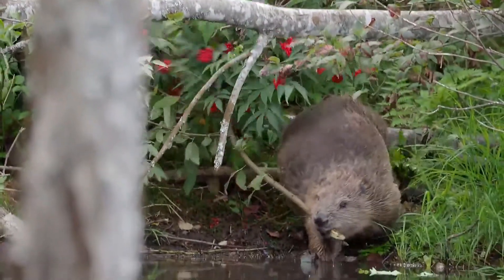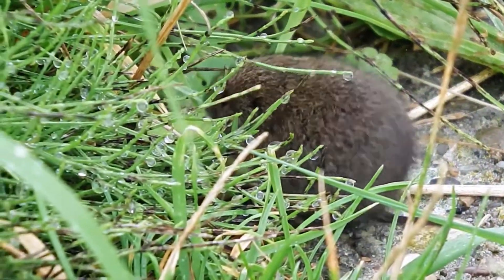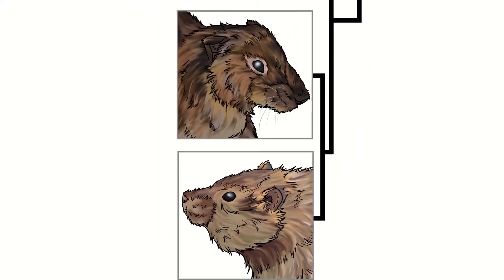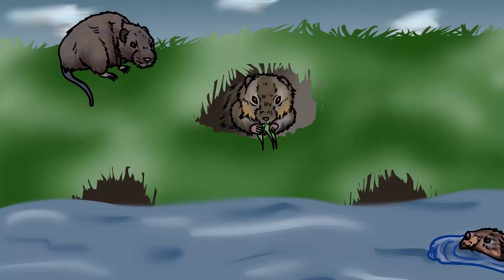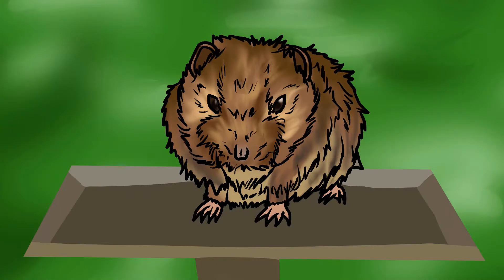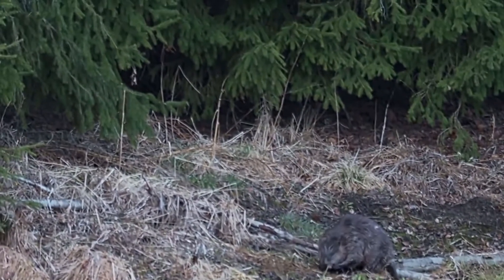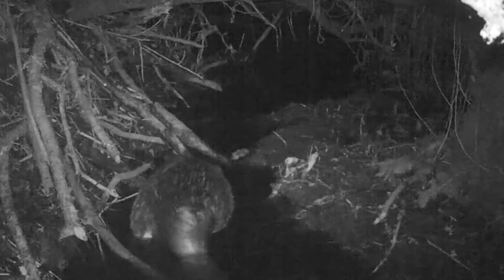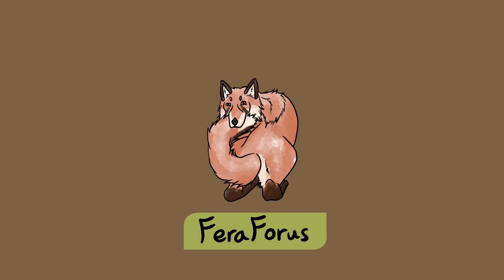Which mammals live in the UK? Part 2 - The rest of our native rodents (voles, beaver, hare)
There are 27 native land mammals still found in the UK, plus 18 native bat species on top of that. This series of five videos will cover each of those mammal species, and how they are all related to each other. Today we pick up from where we left off with the rodent group, Rodentia. We round off this group by discussing our native voles (field vole, bank vole, water vole) and beavers. We also discuss the mountain hare, which isn't a rodent but does belong to the branch of mammals that split away, along with the rodents, from all our remaining native mammals a long time ago. What are those remaining native mammals? Tune in to the next video to find out!

Video Contents:
0:00 - Mammal Cladograms
0:45 - Field Vole
2:02 - Water Vole
3:12 - Bank Vole
4:05 - Beaver
5:44 - Mountain Hare

Species discussed in this video, which are native to Britain and classed as terrestrial British or United Kingdom species:
Field Vole (Microtus agrestis)
Bank Vole (Myodes glareolus)
Water Vole (Arvicola amphibius)
Eurasian Beaver (Castor fiber)
Mountain Hare (Lepus timidus)